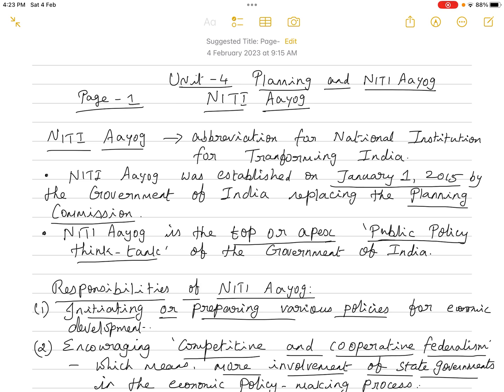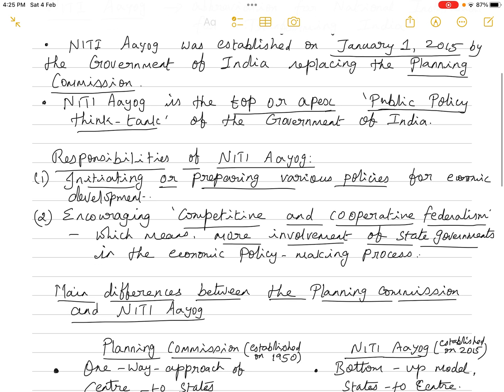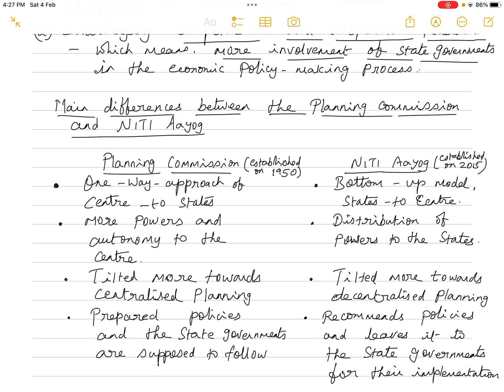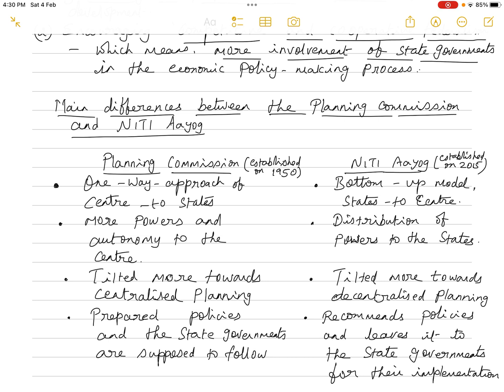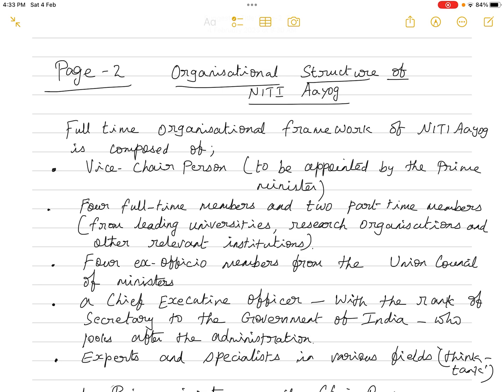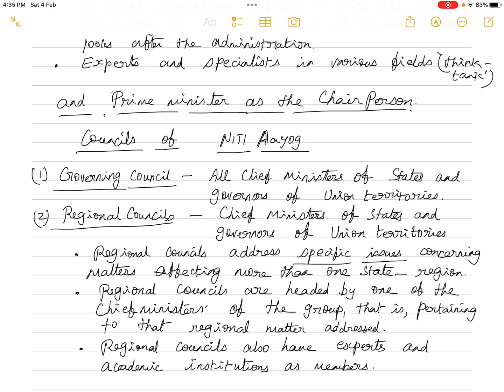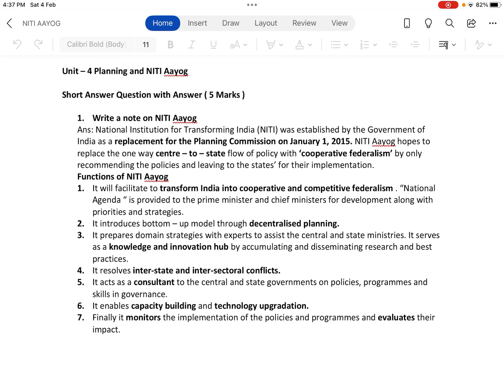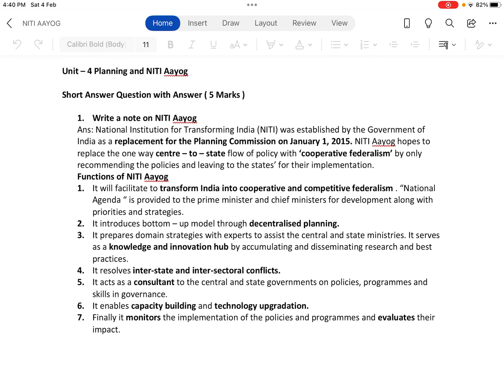Class 95, Sr Inter: NITI AAYOG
Sr Intermediate Class 95:
Unit-4 Planning and NITI AAYOG
 NITI AAYOG

2022-23 Full Syllabus, TSBIE